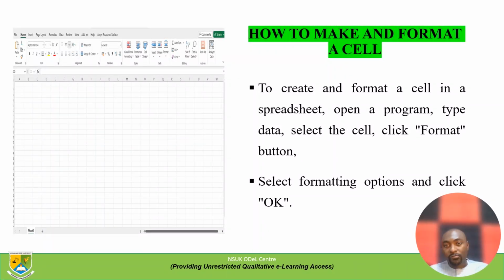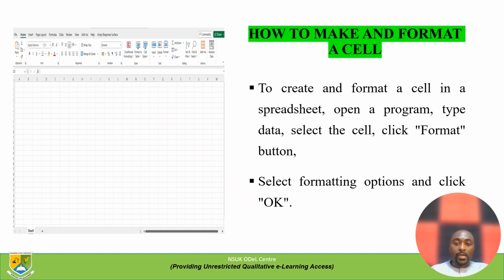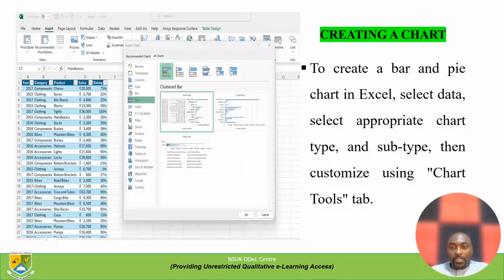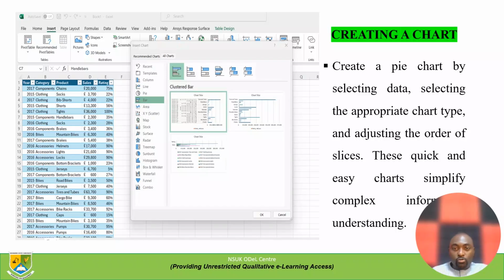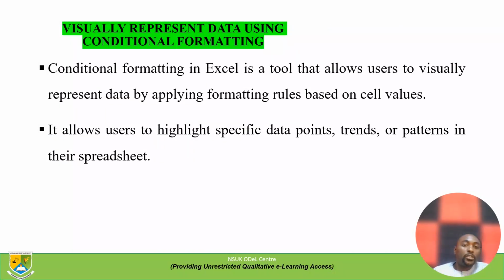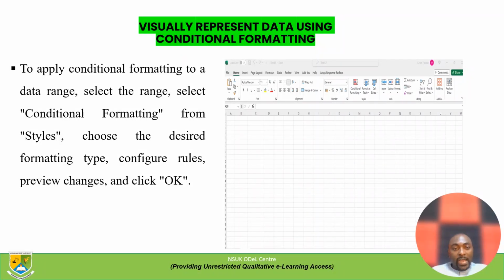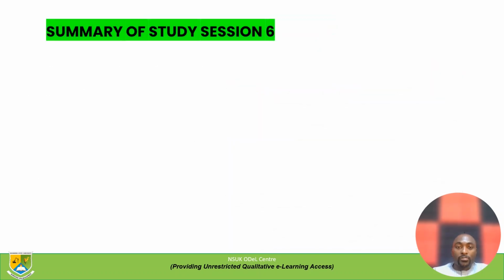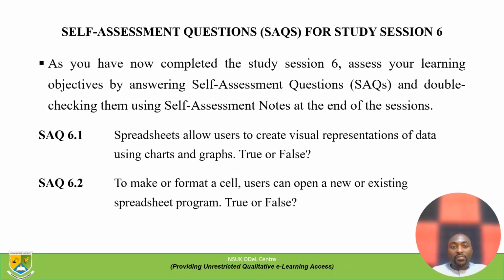CMP-111 INTRO. TO COMPUTER SCIENCE STUDY SESSION 6 (ODeL)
MR KEFAS YUNANA